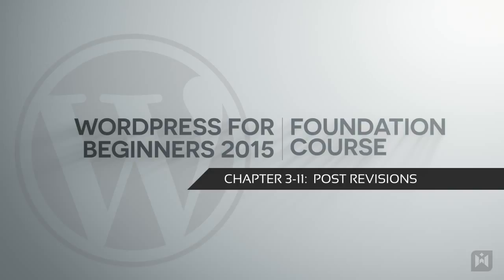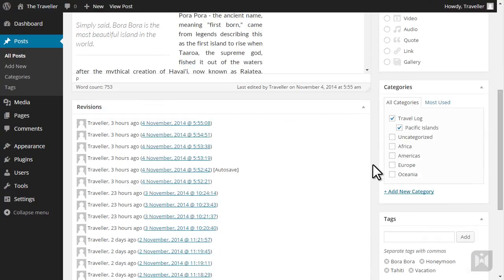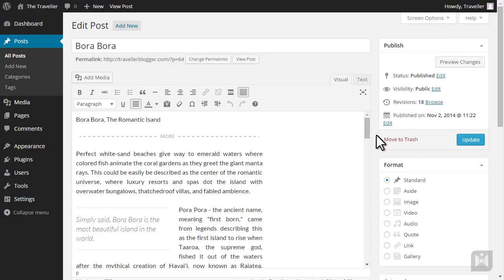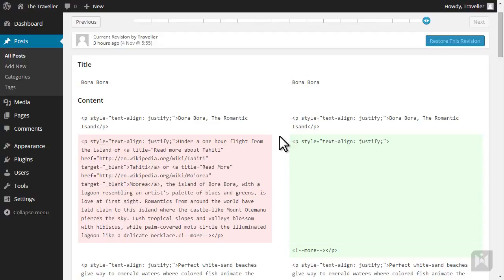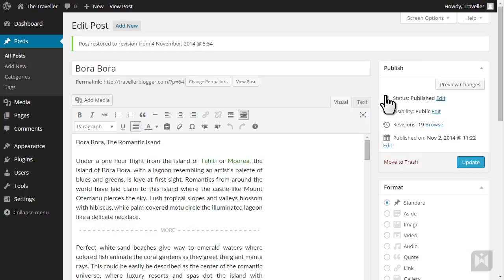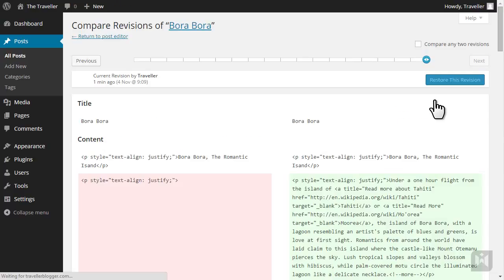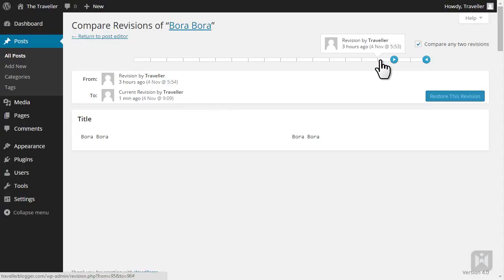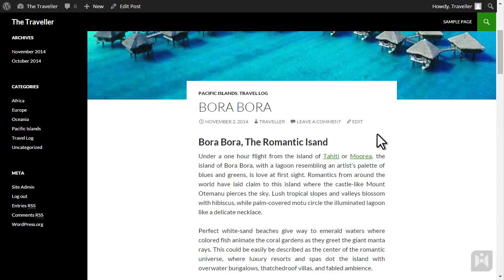WordPress for Beginners 2015 Tutorial Series Chapter 3 11 Posts Revisions